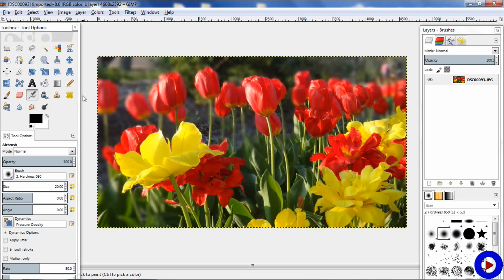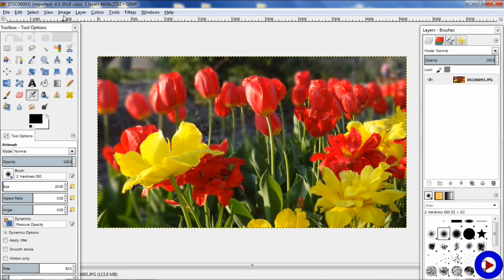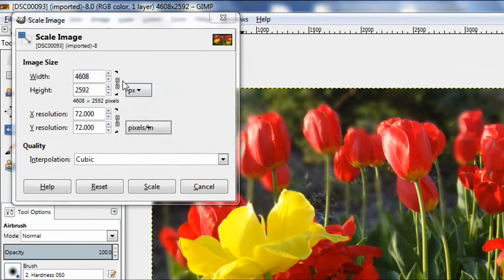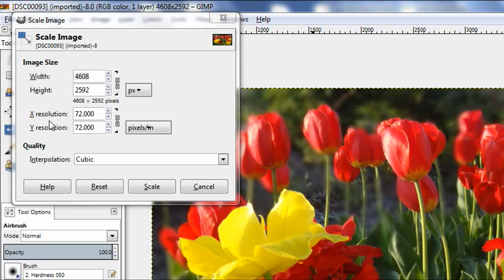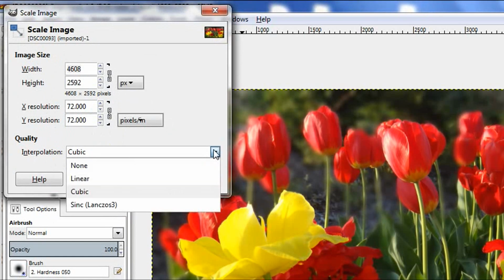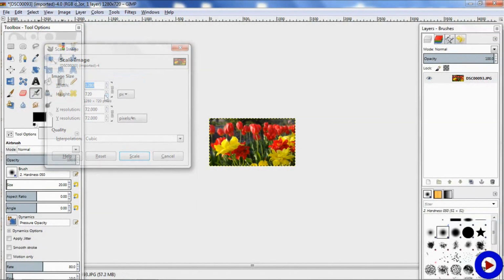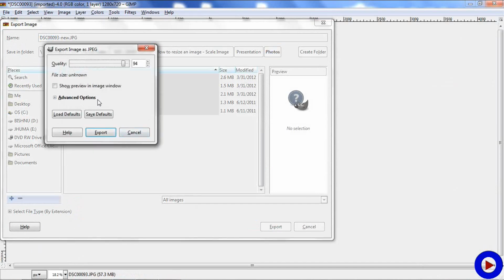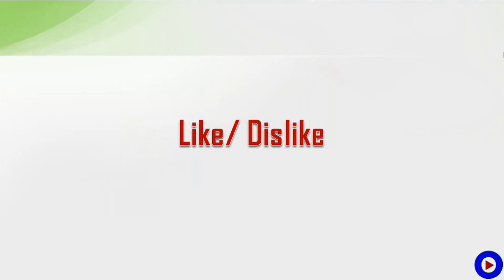GIMP Tutorial - How to resize an image | Scale image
This is a very basic photo editing tutorial covering how to resize/ scale an image using GIMP. Various options on the scale image window are explained.

Check the video tutorial for more details. If you have any question I will be happy to assist you. Please use the comment section to share your questions, comments and suggestions.